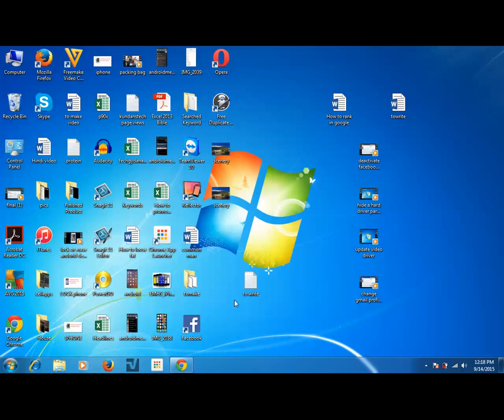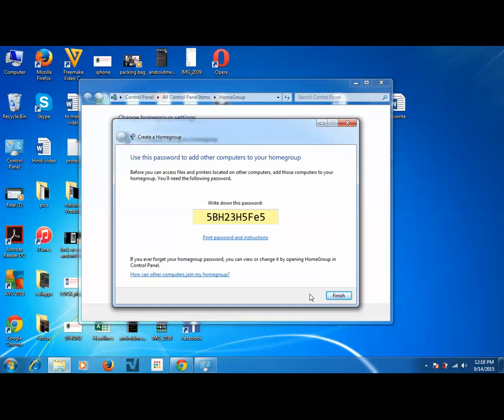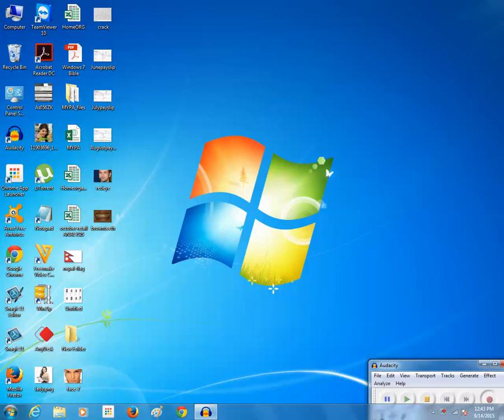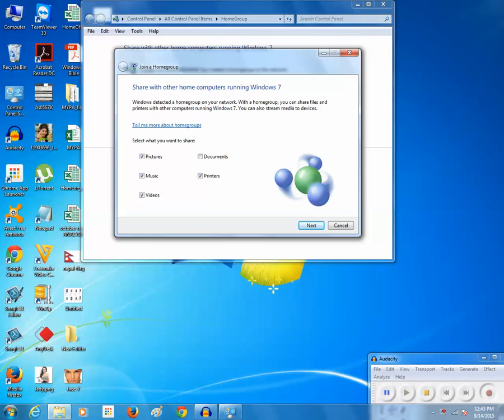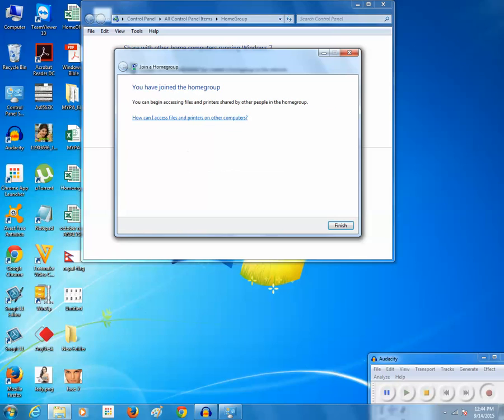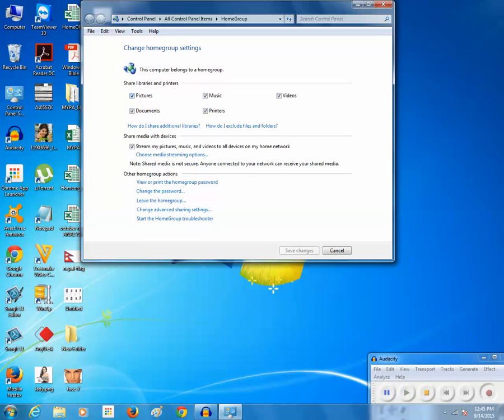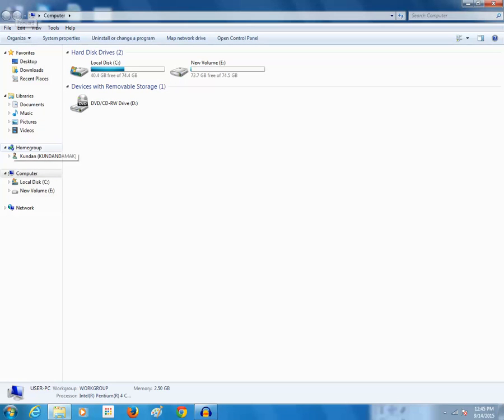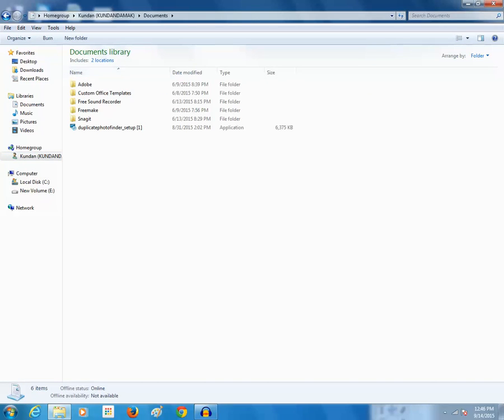How to create a homegroup | How to join homegroup in windows 7/8 | Free Tips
Learn how to create a home group in Windows. When you create a home group then you can join other computers to the homegroup so that you can share files and folder as well as stream music